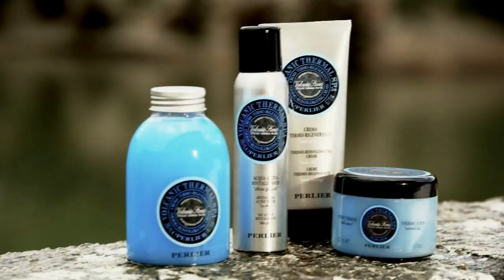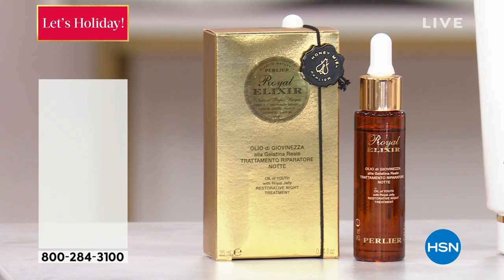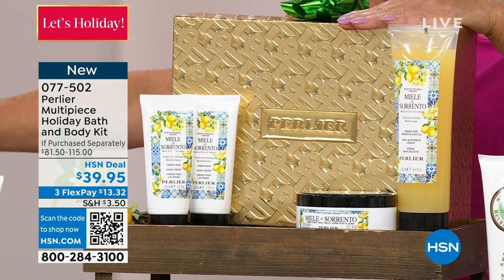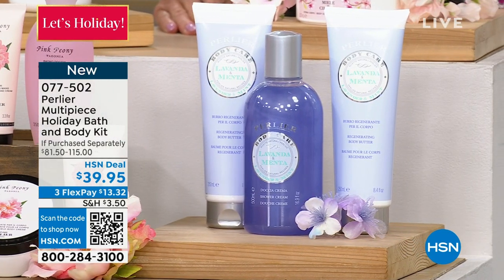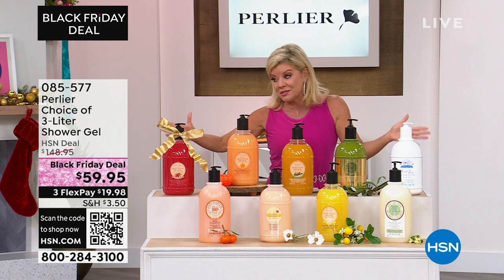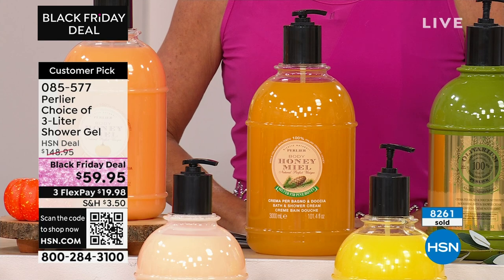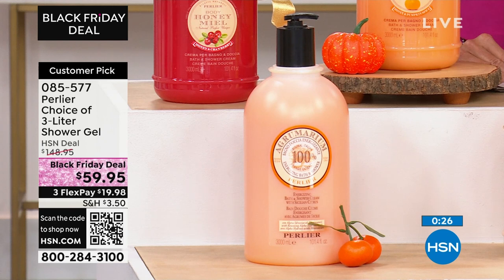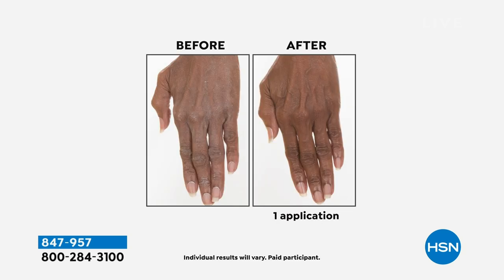HSN | Perlier Beauty Gifts 10.04.2023 - 06 PM